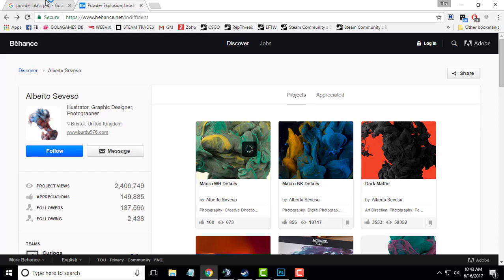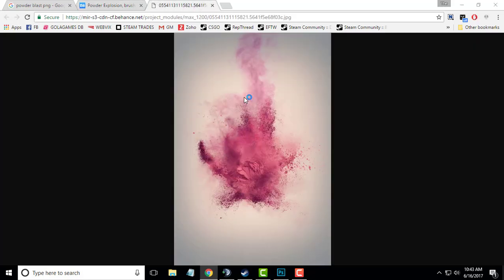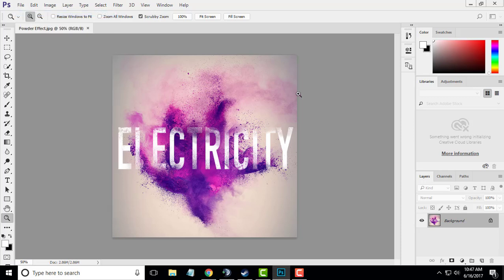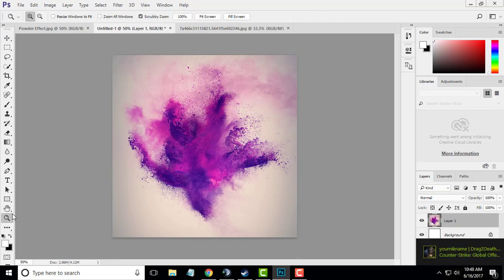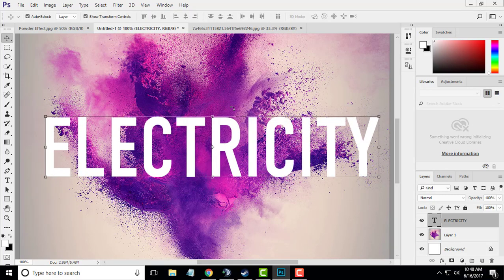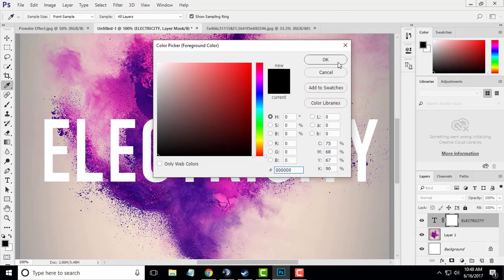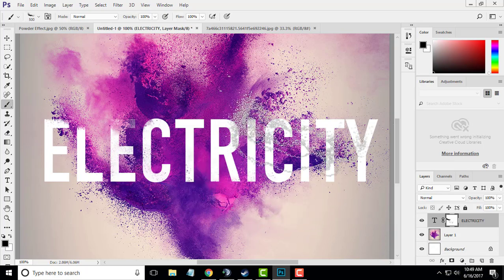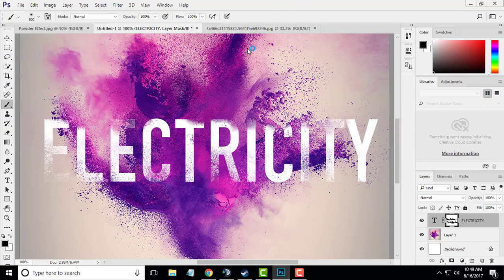How to: Create Powder Blast Text Effect in Adobe Photoshop 2017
(Free only for personal use)

Instrumental produced by Chuki.